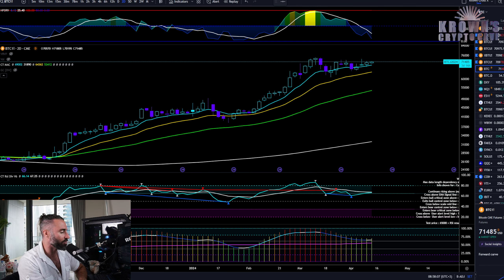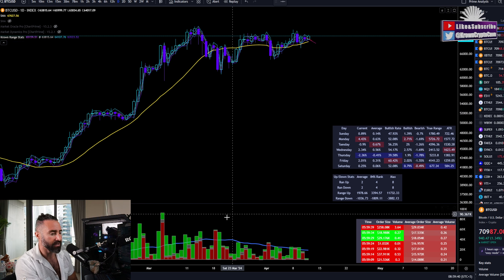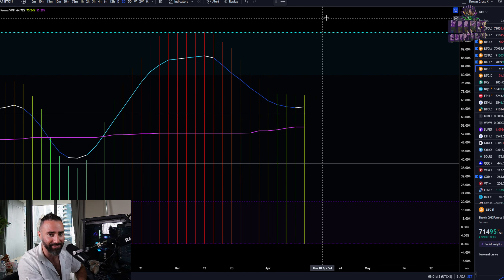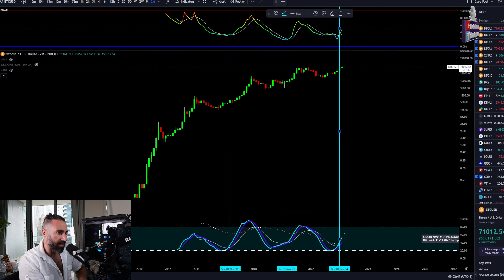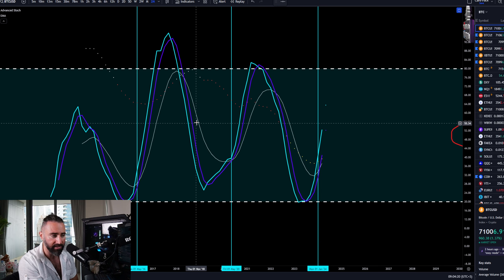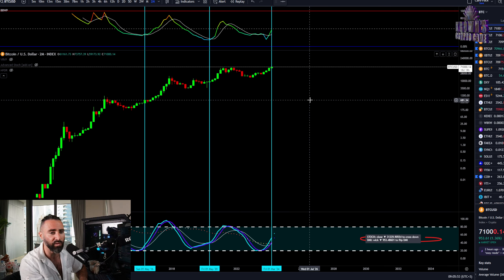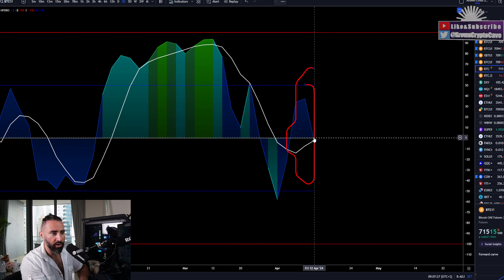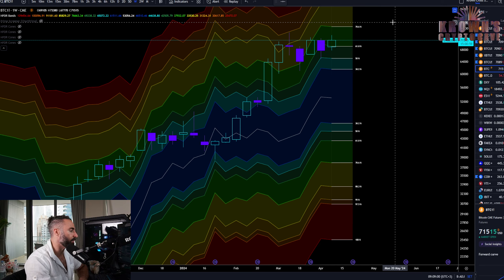Bitcoin Price Making New Highs & No One Cares.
👾 LIFETIME ACCESS (LIMITED SPACE)
🤖 Automate Your Trading & Strategy Creation + the Krown VMP Indicator bundle as an included bonus

🟣 Get the Krown VMP + Daily Statistics + Entropy Deviation + Oracle Pro & MORE.

🛠️Tools Used🛠️

🛠️HPDR BUNDLE (HPDR, HPDR V, HPDR Bands, HPDR Oscillator & HPDR Cones) - Statistically Driven Range & Returns Identifier

📖Educational Programs📖

📖The Systematic Trading & Quantitative Analysis Program (best for those who want to learn how to create their own trading systems with a working model)

Fully focused on Options trading strategies, not for beginners.